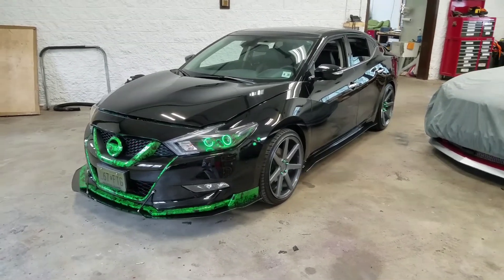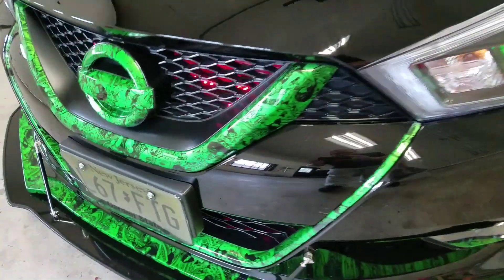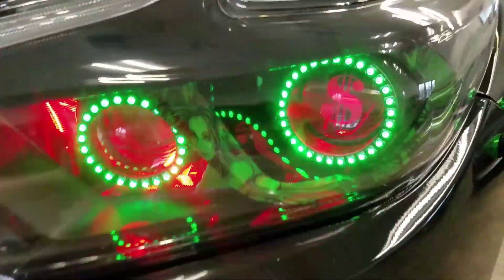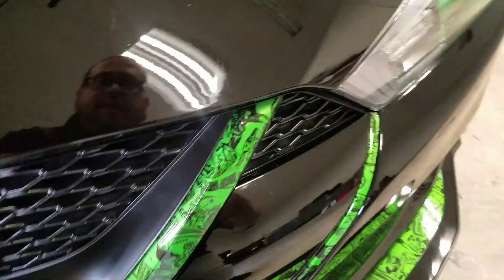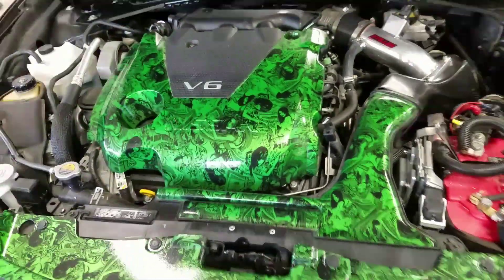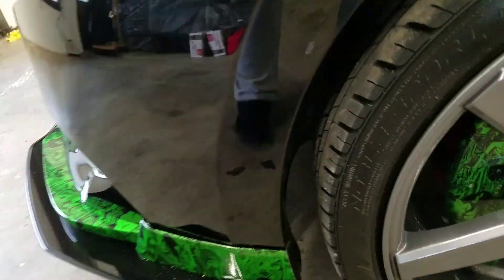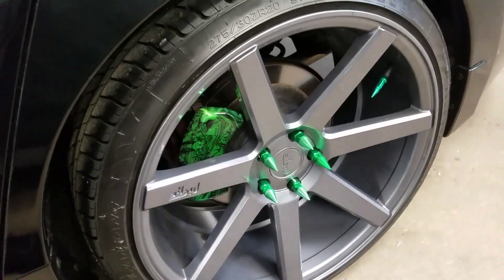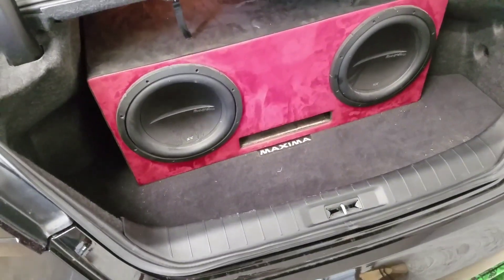2016 Nissan Maxima